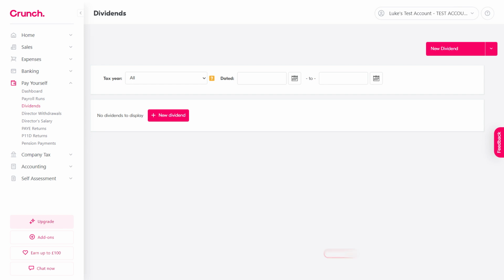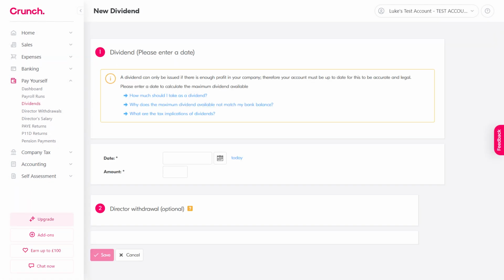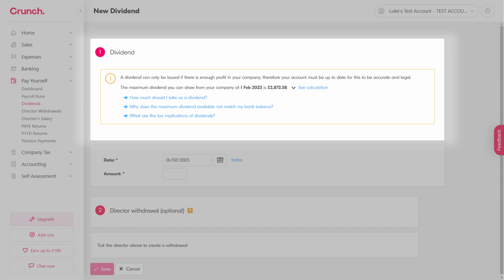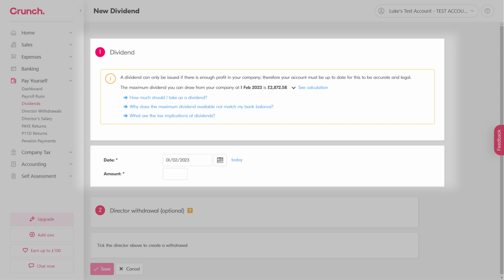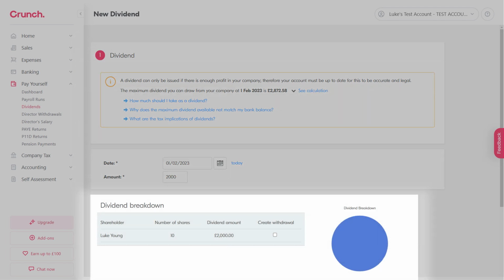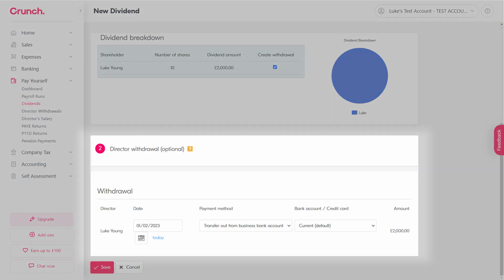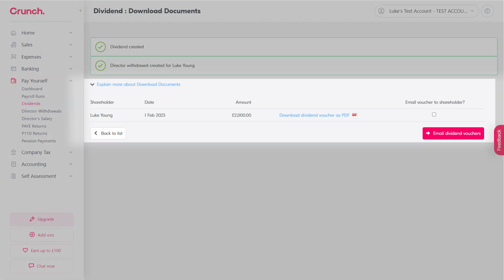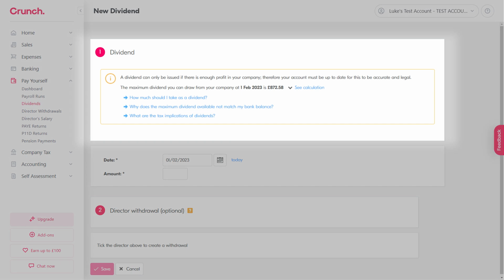Getting Started: How to issue dividends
A super-simple guide to issuing dividends.
Pro-tip: If you're using Google Chrome, double right-click anywhere inside the video and select 'Picture-in-picture' to "watch & do" while you're logged into Crunch!

Intro: 0:00
New dividend: 0:18
Maximum dividend available: 0:27
Dividend breakdown and withdrawal: 1:20
Dividend vouchers: 1:50
More dividends: 2:06
Outro: 2:23